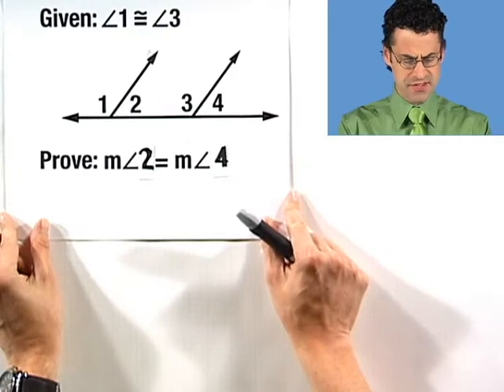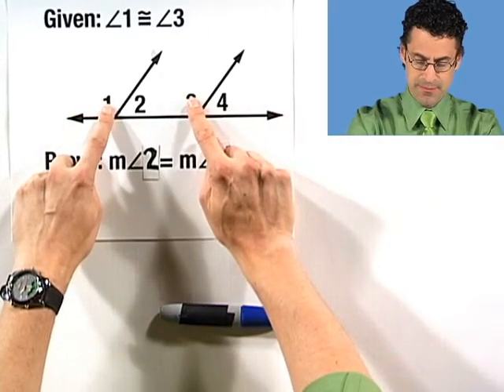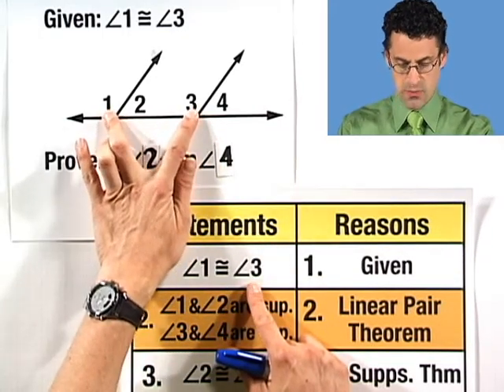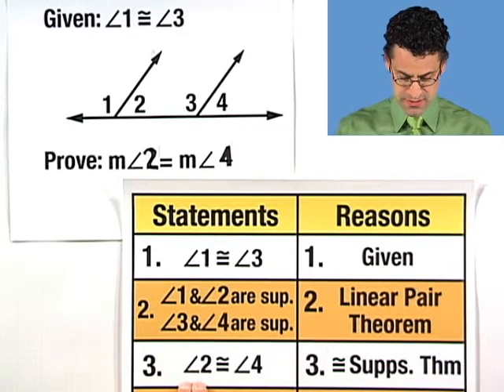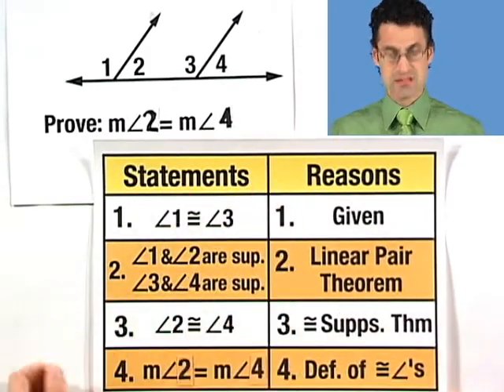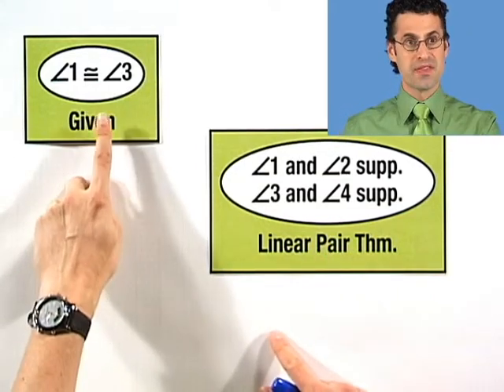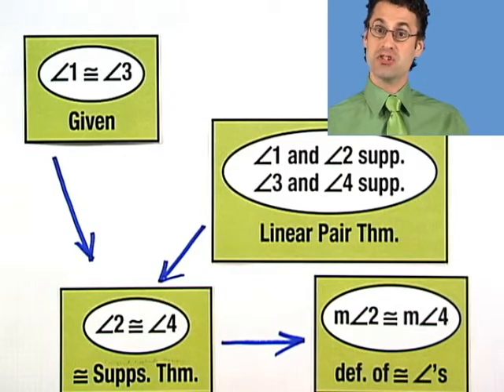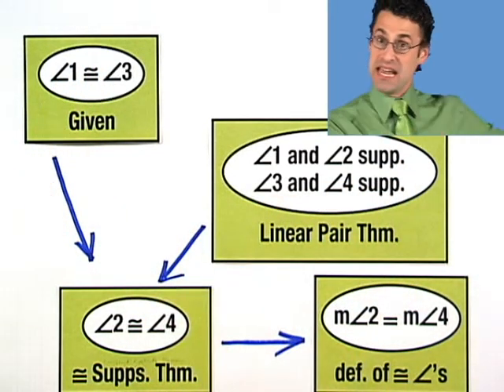Writing a Flowchart Proof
We can extract the logic behind a two-column proof and produce a flowchart proof! Watch as professor and mathematician Edward Burger looks behind the scenes of proofs and uses deductive reasoning to prove them. This video is from Thinkwell's award-winning Geometry course. for more videos like this one along with exercises, worksheets, quizzes, notes, and more!